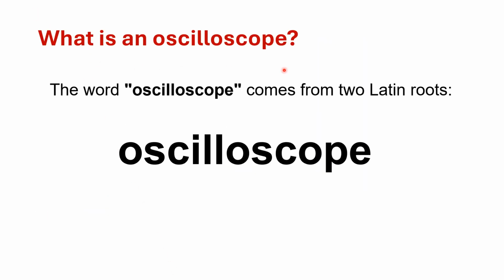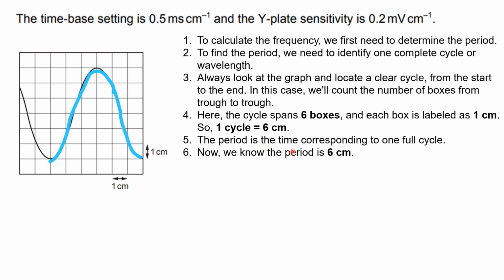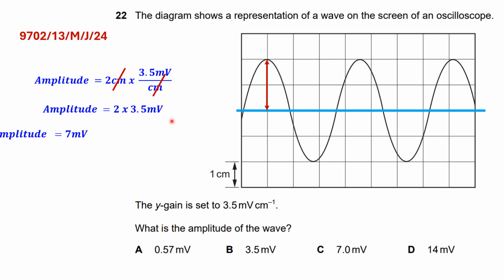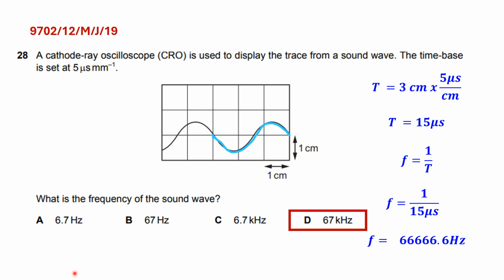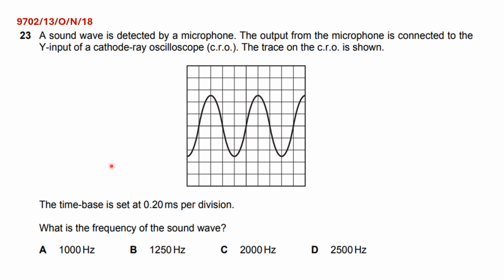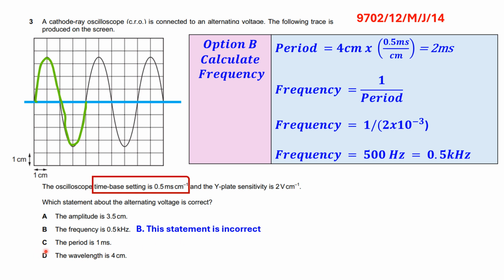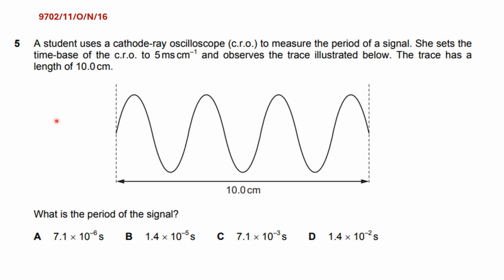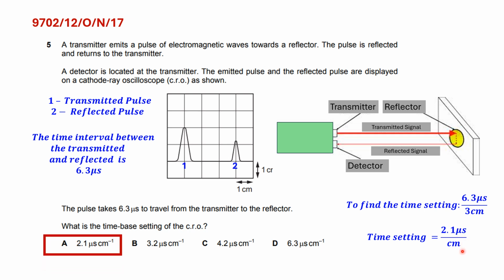AS PHYSICS - ALL ABOUT CATHODE RAY OSCILLOSCOPE (CRO)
In this video, I will provide a quick introduction to the Cathode Ray Oscilloscope (CRO).

Then, we’ll interpret and solve AICE Physics questions related to CRO screens and learn how to read the period and amplitude from the display.

I will solve 23 multiple-choice questions from past AICE Physics examinations. I’ll break down each question step by step, showing you how to extract key information and apply a method that works for any CRO-related question.

Here’s how you can maximize your learning:
1- Pause the video before I reveal the answer.
2- Try solving the question on your own.
3- Compare your approach with mine and refine your strategy.